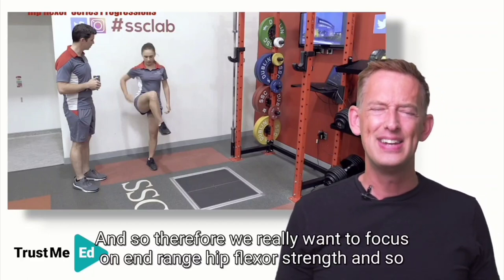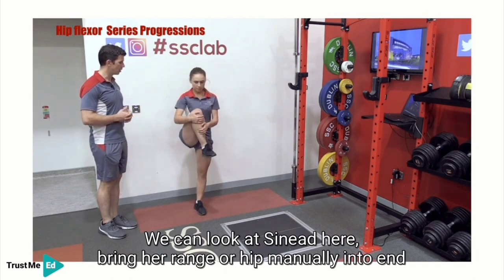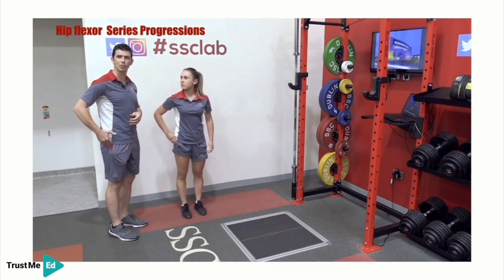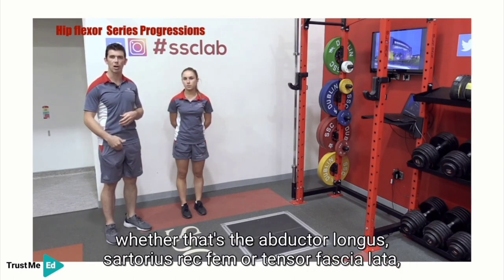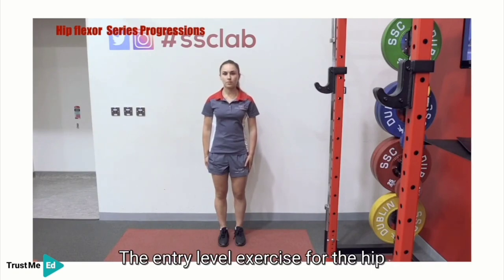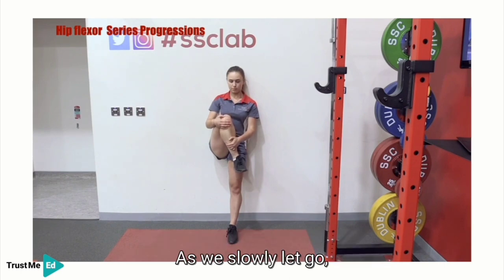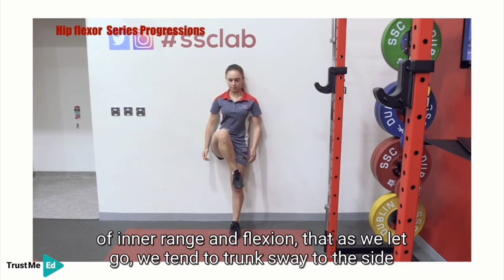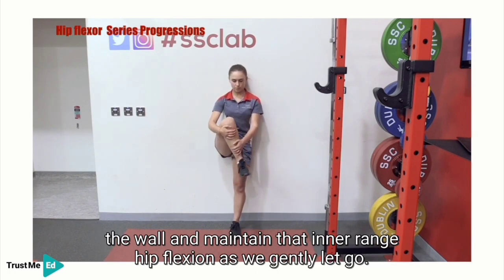Hip Flexor Series Progressions for GROIN PAIN by Dr. Andy Franklyn-Miller on Trust Me-Ed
This clip is from the new Dr. Andy Franklyn-Miller's lecure on Trust Me-Ed: Athletic Groin Pain

Learn more about the assessment and key concepts of management of groin pain by watching the lecture 'Athletic Groin Pain' by Dr. Andy Franklyn-Miller on Trust me-Ed!